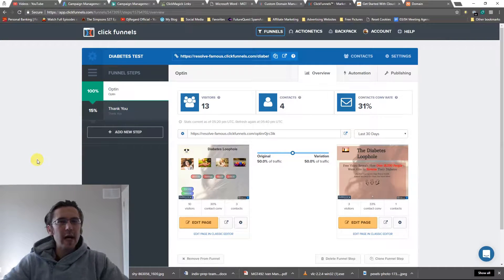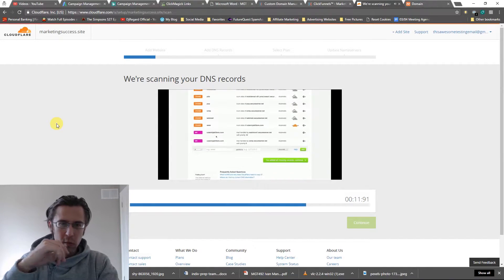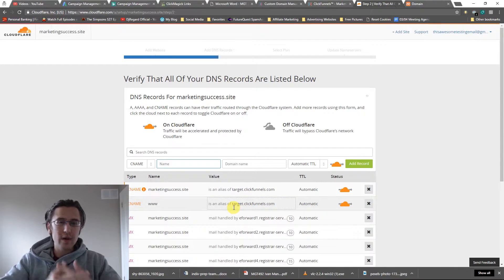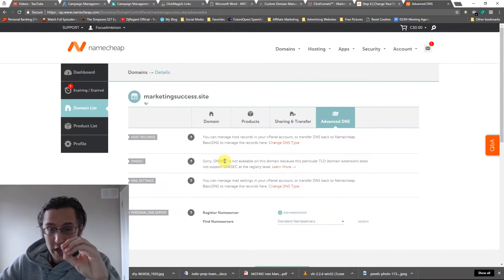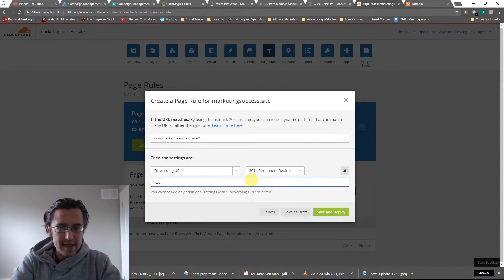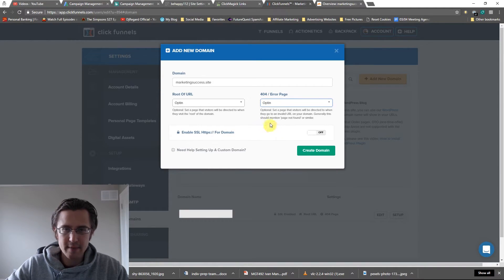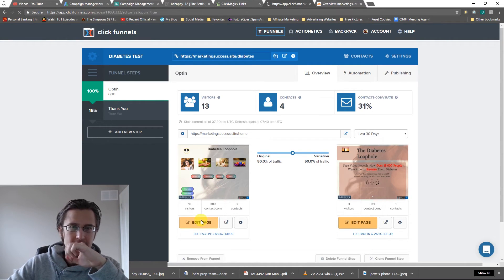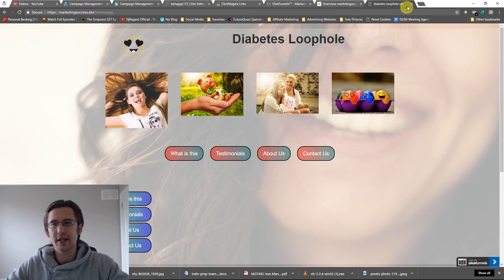ClickFunnels: How to Setup Your Custom Domain With Cloudflare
Cloudflare steps: 0:18

ClickFunnels steps: 8:50

Making sure it works: 12:48

Hey all!

In this post/video, I show you how to integrate your custom domain with Cloudflare so that you can use your new domain to show the ClickFunnels webpages that you have created instead of the original, ugly, default ClickFunnels links!

In our previous video, we did setup our custom domain with Namecheap and then ClickMagick to track using CNAME DNS but ClickFunnels only allows you to have custom domains through Cloudflare, so we need to learn how to do it on this platform as well.

So, the first thing we need to do is to create our Cloudflare account at ' Once you do that, you need to input your new domain into the main bar when you just sign in, without any subdomain, such as 'www', just 'yourdomain.com'. After you do that and wait about a minute for it to load, you need to write down the subdomain that you want your domain name to have, and also set it up with no subdomain at all, much like we did in our previous video. So set up one CNAME record pointing to 'target.clickfunnels.com' as the value with 'www' as your subdomain (or whatever subdomain you want), and another CNAME record with '@' as your subdomain, standing for 'nothing'. Make sure the clouds are orange for you.

Next, we need to input the values provided to you by Cloudflare back into Namecheap. So open up your Namecheap account and open your domain you want to setup. You need to change the middle menu option to 'custom DNS' and add the values provided to you by Cloudflare. Click the green checkmark when you have done that!

Now, we just need to wait for our site to propagate and work worldwide, which can up to 24-48 hours. In our case, it took about 10 minutes. But, we still need to add an SSL certificate to our site so that it shows as 'secure', and add a page rule that also redirects your page to a secure server. Go to the 'crypto' option in Cloudflare and select 'full' for the SSL. Then, go to 'page rules', and add a forward URL page rule by inputting first your full domain name followed by a '/*' to symbolize any subID's that come after your domain name, and redirect it to ' under the '301 permanent redirect' option.

This should be it for the Cloudflare section!

Now we just need to go back to our ClickFunnels and add our custom domain to our account. We can start by going to the top menu option and selecting 'custom domains'. We need to add a new custom domain by saying 'use existing domain' and then 'manual setup'. Add your custom domain without any subdomains, turn the SSL certificate on, and select what page you want to redirect visitors when they hit an error, or when they type in just 'yourdomain.com', without any subID's.

After you have done that, we need to go back to our funnel that we want to change, and change 3 things: the overall funnel domain setup, the funnel step domain setup, and the individual landing page domain setup. We can do that by clicking the 'settings' option at the top right of our funnel, the 'publishing' option just below it for the funnel steps, and the little gear icon just below each landing page edit button for each individual landing page integration.

After you have done that, you may also want to go to each landing page, click 'edit', and just save. That will ensure the new changes you have done have been saved!

But aside from that, your integration should now be complete! We have done a test in the video, and everything has worked successfully, so be sure to check it out till the end to see what you should be looking for.

Here is the ClickFunnels guide that you can also follow and read on to see how to setup your custom domain on Cloudflare

That's it!